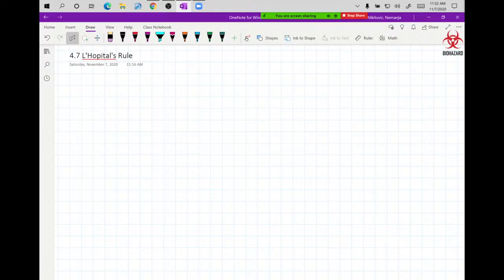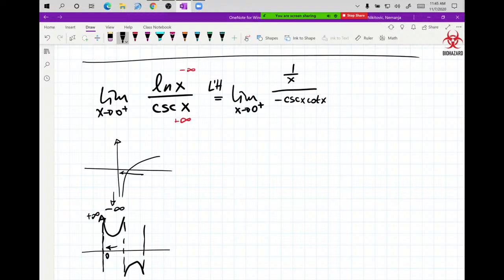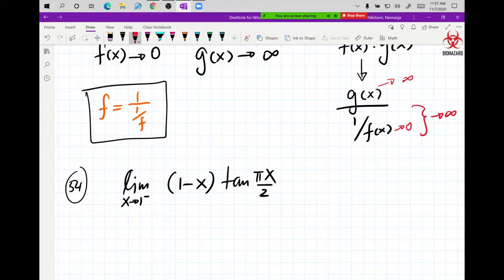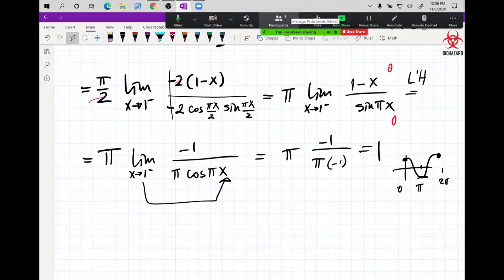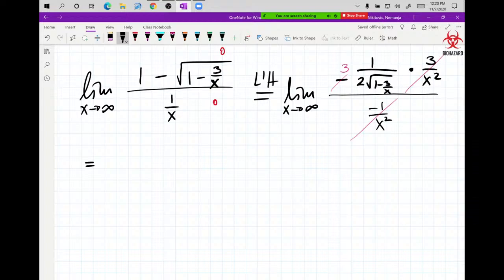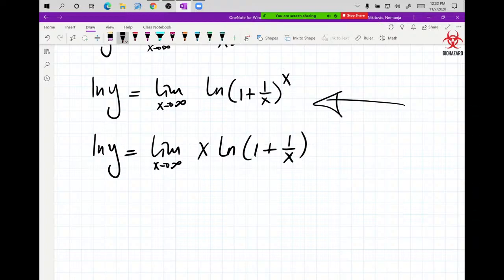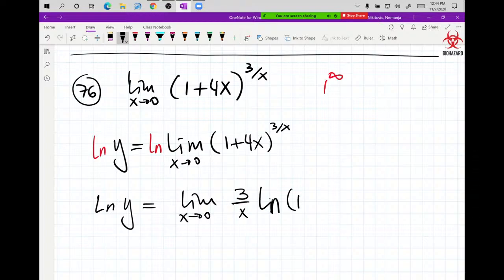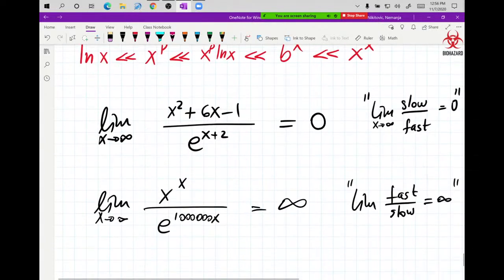Nemanja Nikitovic Live Stream Calculus1s 4.7 L'Hopital's Rule